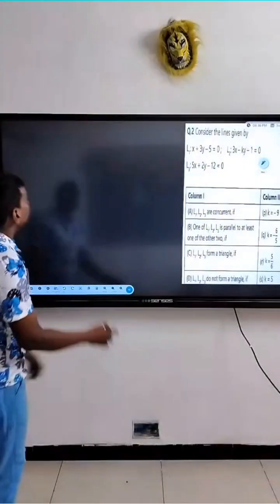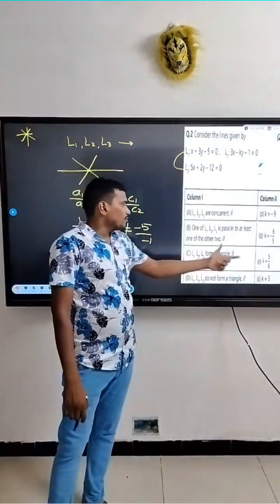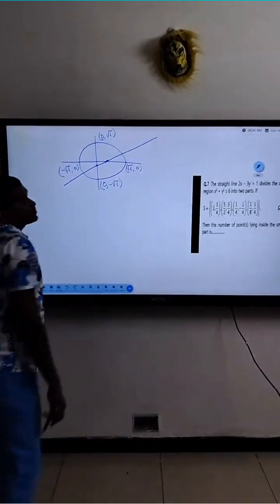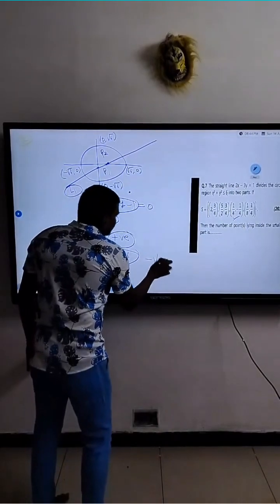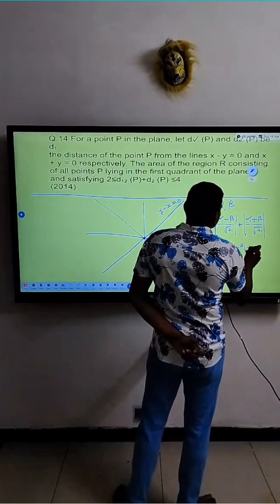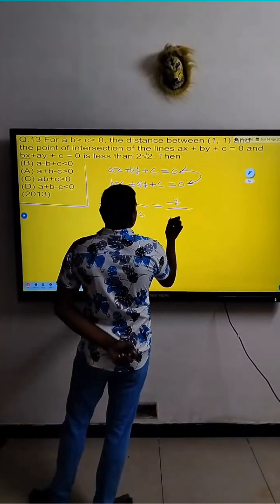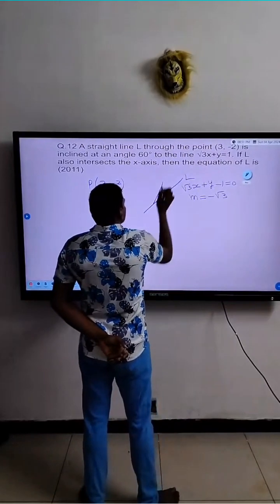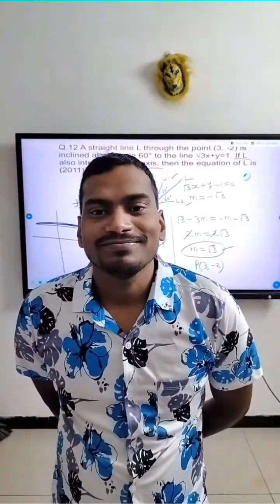FAMILYof LINES and 5 moderate pyqs jee advanced| JEE ADVANCED IMPORTANTQUESTIONS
if you want to learn how to Easily solve the pyqs of jee mains and advanced mathematics  this video will be very helpful for you.